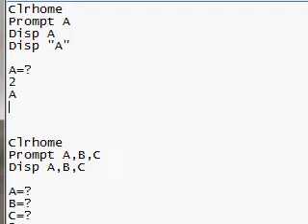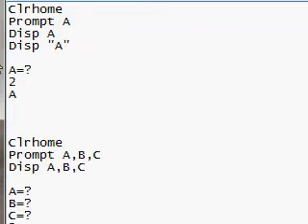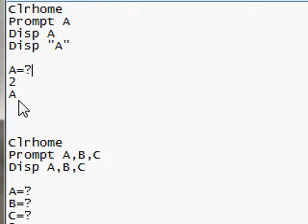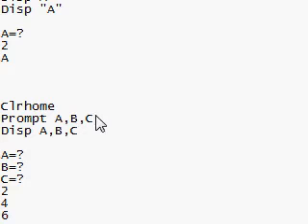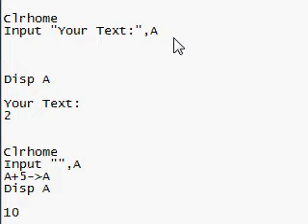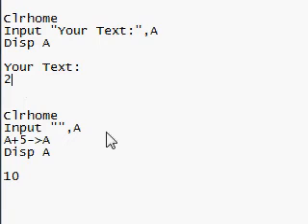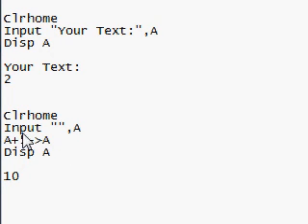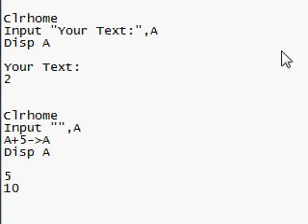TI-83/84 Programming Guide Pt. 1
The first in a series teaching you how to program your TI-83 or 84. TI-BASIC is one of the easiest programming languages to learn, and can be very useful in helping you solve problems on tests or homework, so it's a good skill to have.

This lesson covers:
-Basic Input Functions
-Basic Display Functions
-Basic Variable Manipulation

The next lesson covers:
-Loops (Using labels and while statements)